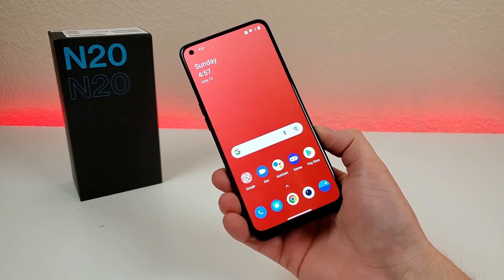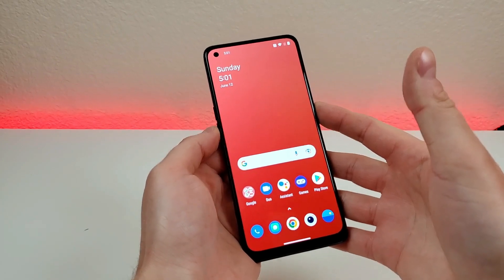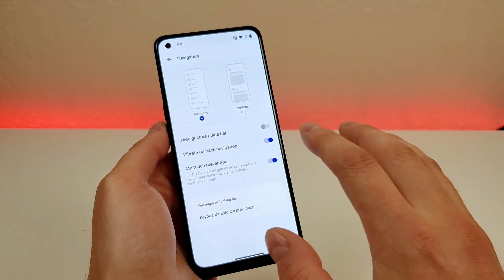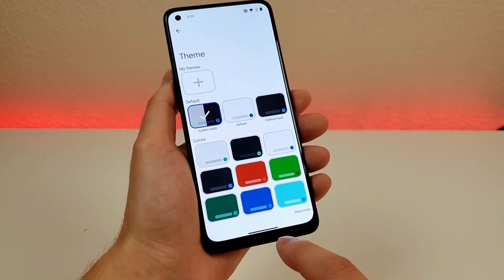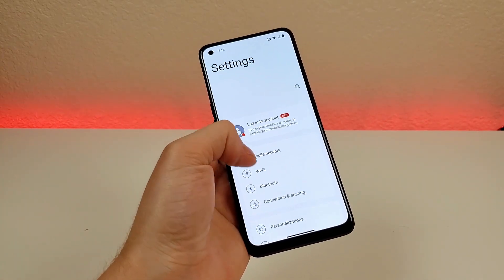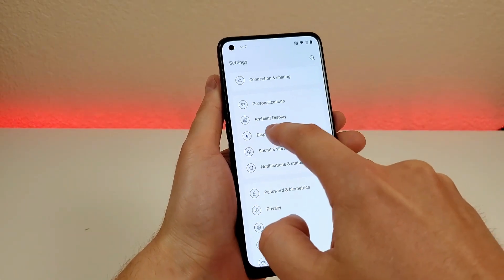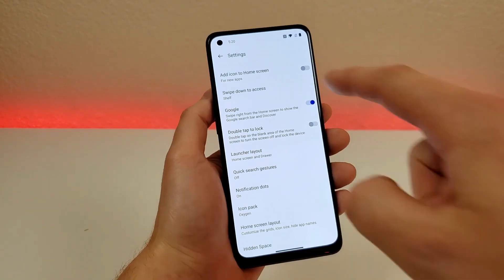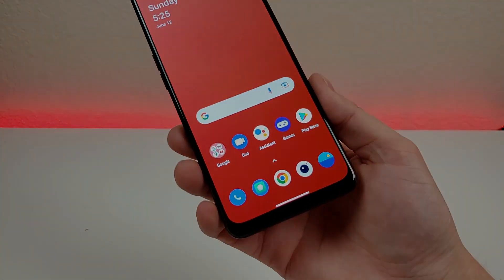OnePlus Nord N20 5G - Tips and Tricks! (Hidden Features)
Here's tips and tricks for the OnePlus Nord N20 5G.
🛒 Nord N20 5G (OnePlus Store)